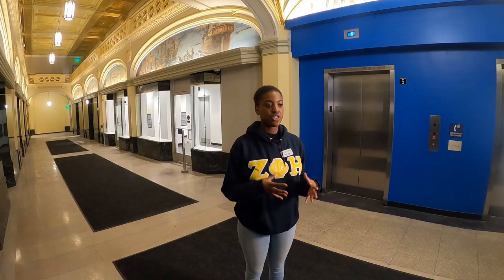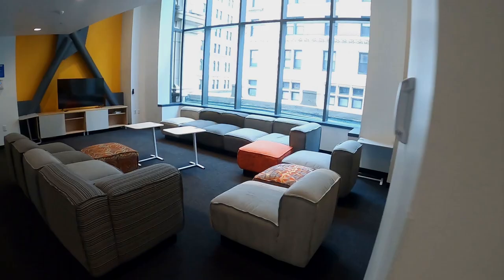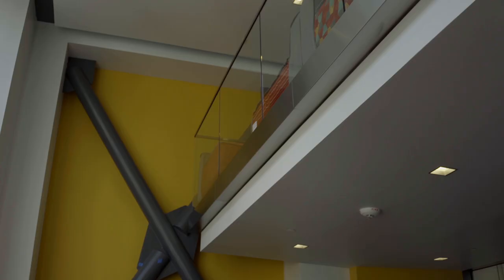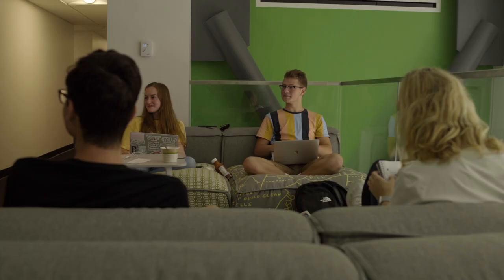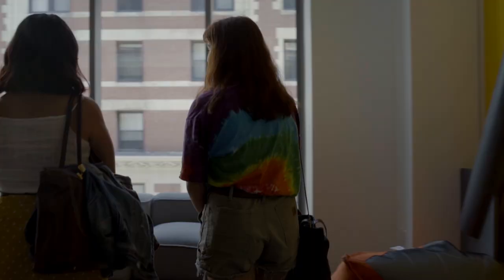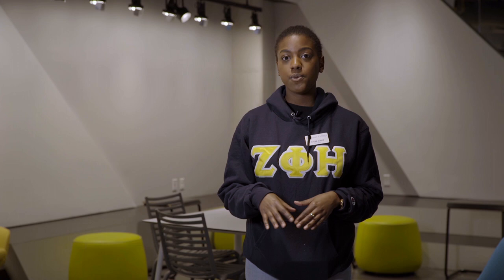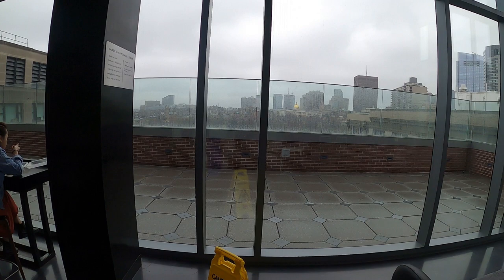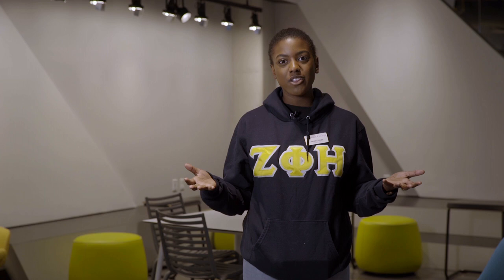Emerson College - Residence Halls Tour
Join student ambassador Naomi '21 on a tour of the Little Building and 2 Boylston Place residence halls.